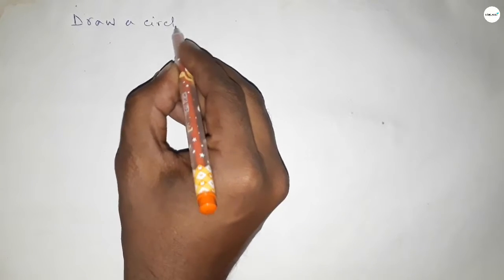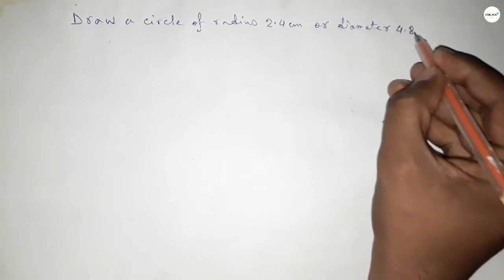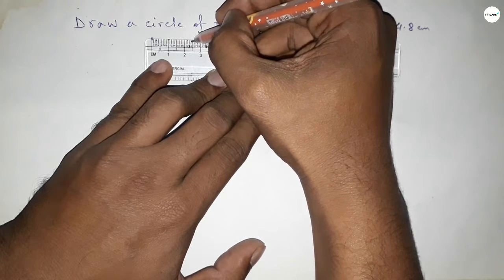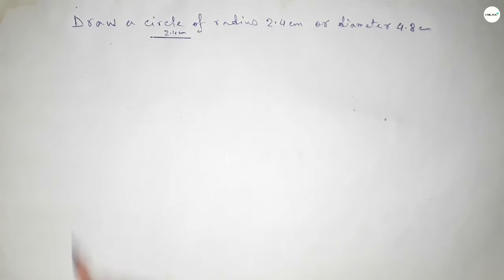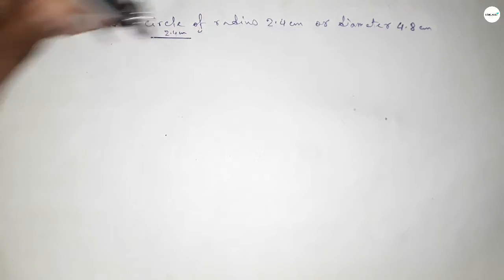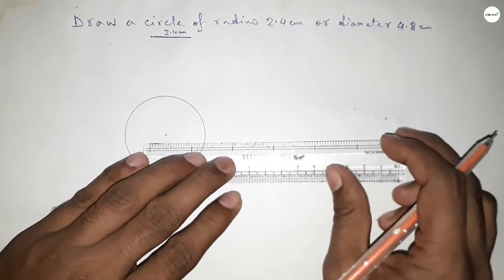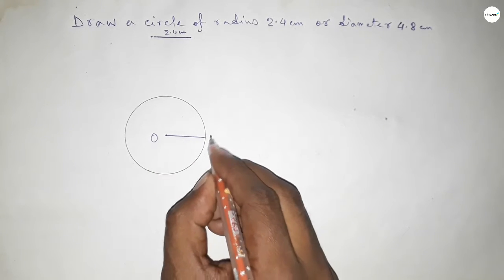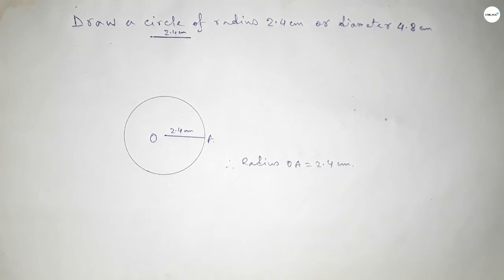How to draw a circle of radius 2.4 cm using compass.shsirclasses.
In Easy Way how to draw a circle of radius 2.4 cm.shsirclasses. Geometrical Construction.